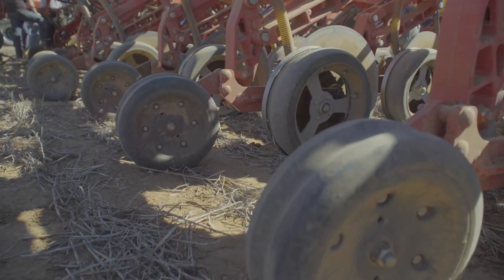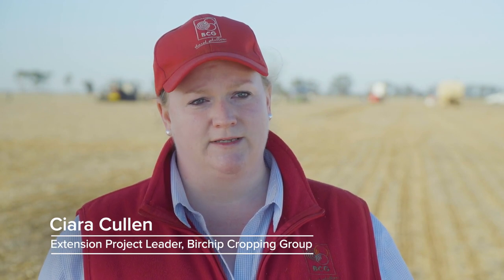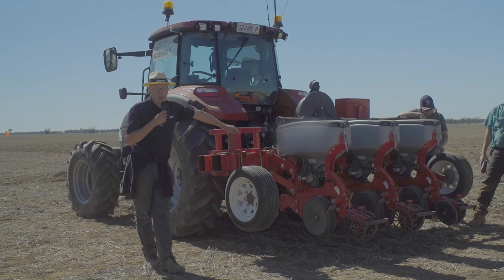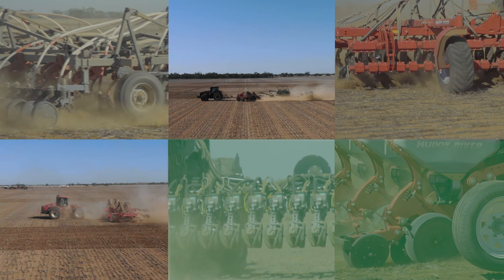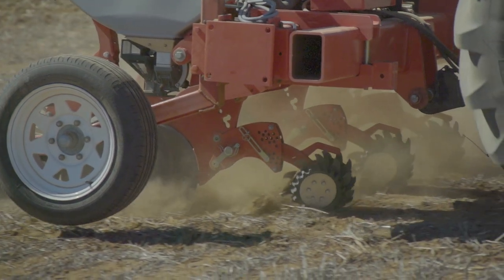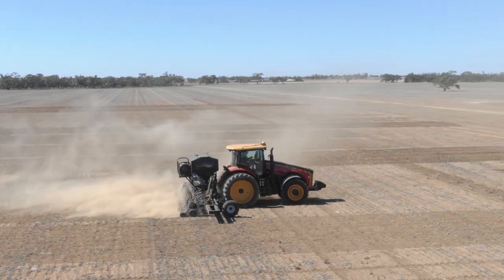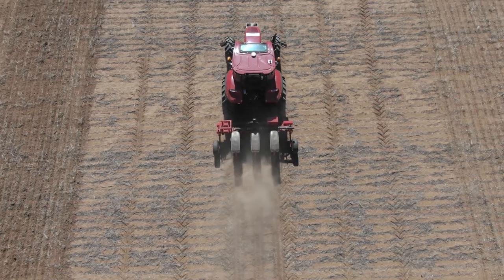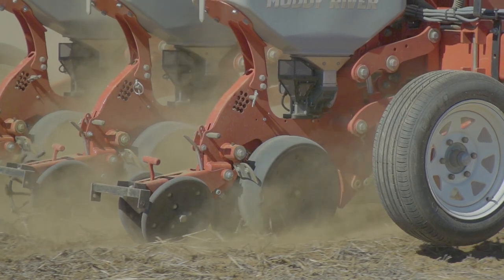BCG seeder demo day | comparing crop establishment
The Birchip Cropping Group (BCG) seeder demonstration day was held in April 2019 to compare six commercially-available conventional seeders and precision planters in establishing canola at two sowing rates.

The trial data will be analysed later in the growing season, and the outcomes shared with growers so they can make improvements to seeding machinery and quantify the value of precision planters in optimising plant establishment and yield.

It's all part of a four-year GRDC investment aiming to increase the profitability of growers in Australia’s southern and western grain producing areas.